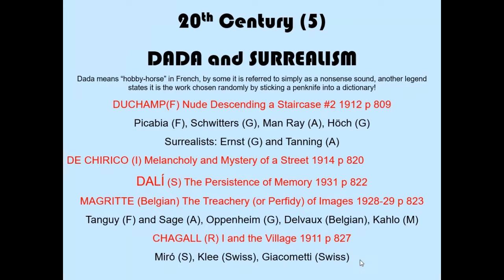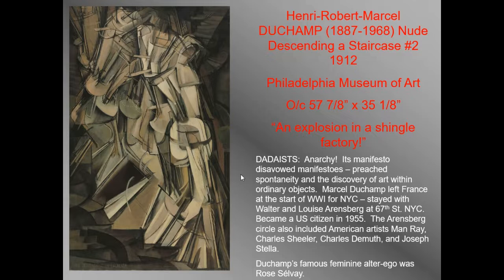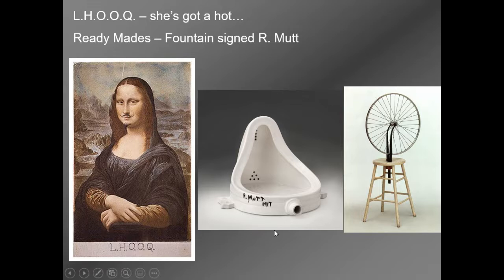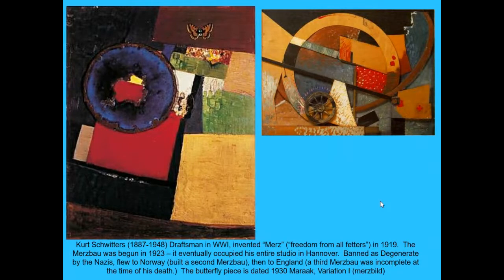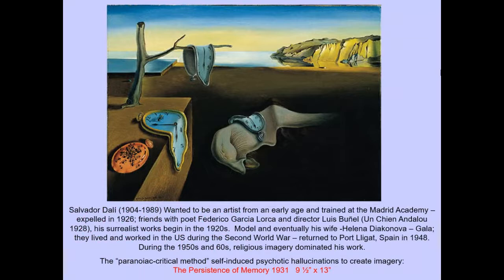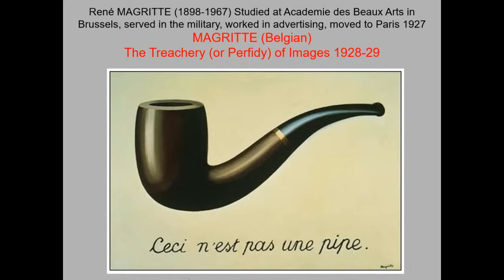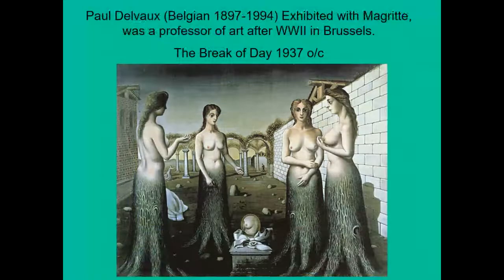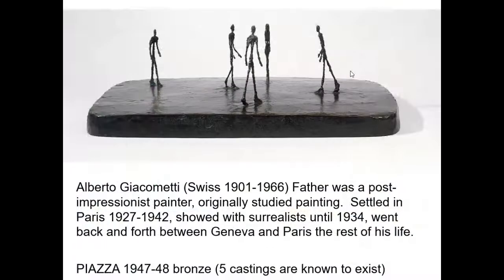ART115Lecture35 Dada & Surrealism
ART115 Lecture 35 - Dada & Surrealism